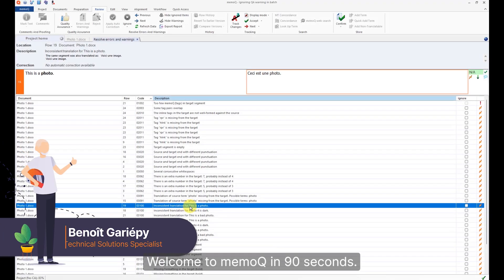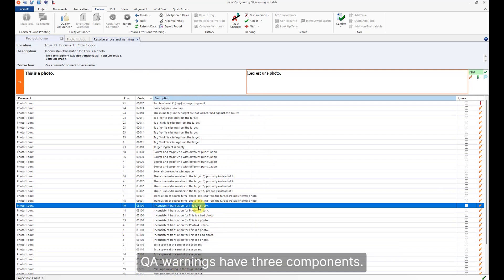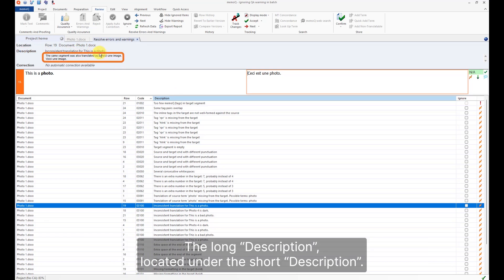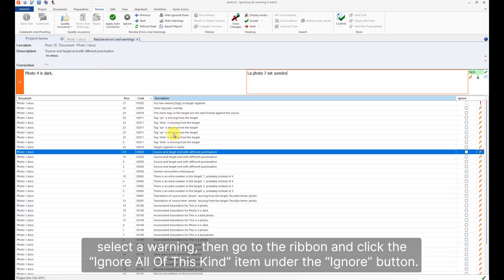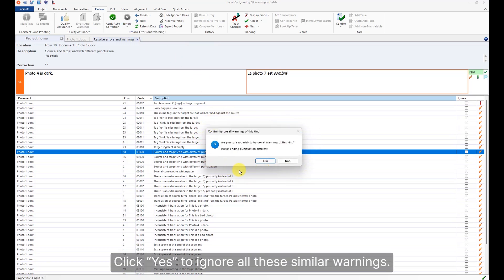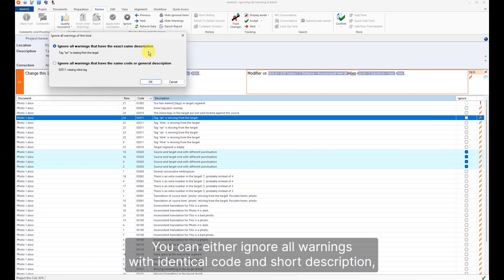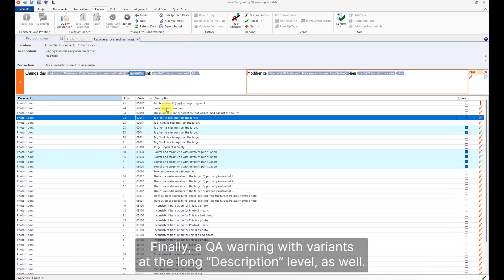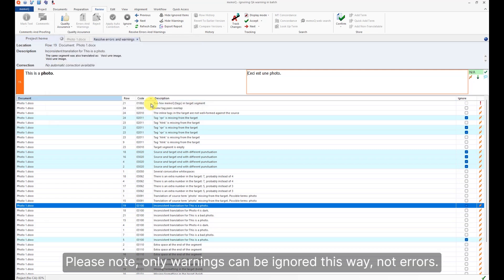How to Ignore QA Warnings in Batches - memoQ in 90 seconds #16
When it comes to quality assurance in memoQ, you might want to ignore certain warnings. Join Benoît Gariépy in the latest edition of memoQ in 90 seconds to learn the various ways to do so.